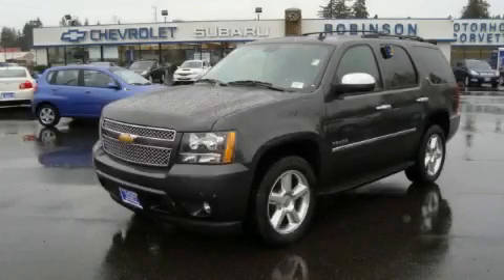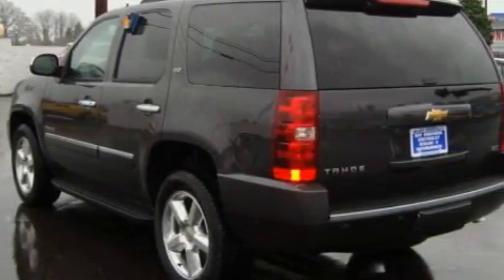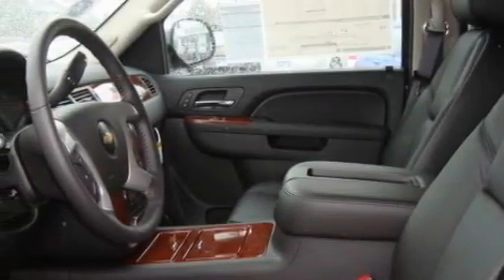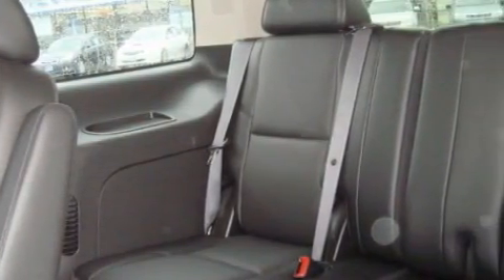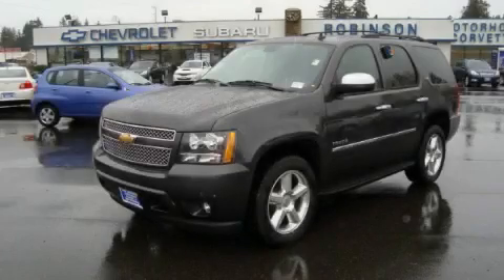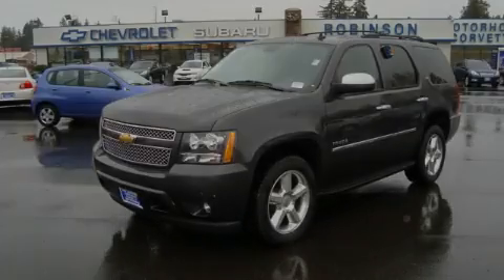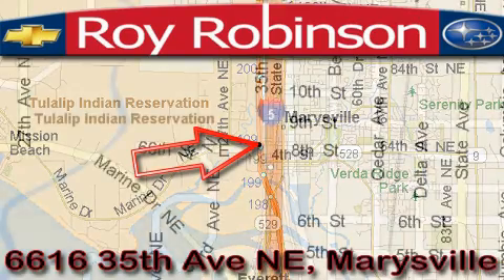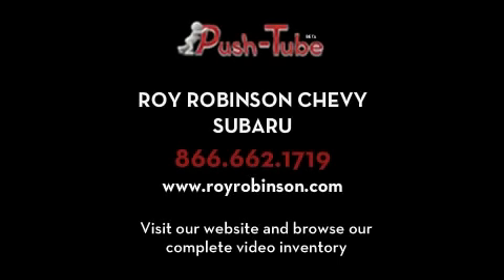2010 Chevrolet Tahoe Marysville WA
Year: 2010
 Make: Chevrolet
 Model: Tahoe
 Engine: 5.3L V8
 Trans.: Automatic
 Exterior: Taupe Gray
 Miles: 25
 Interior: Ebony

 6616 35th Ave. N.E.

 2010 Chevrolet Tahoe Marysville WA